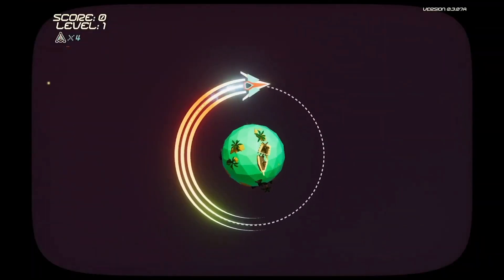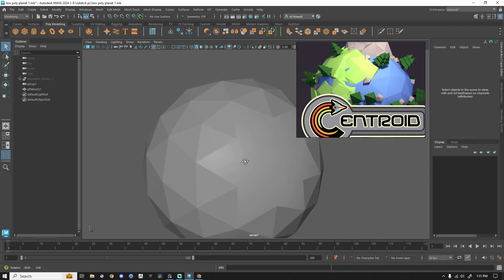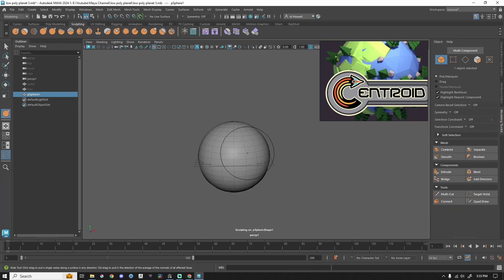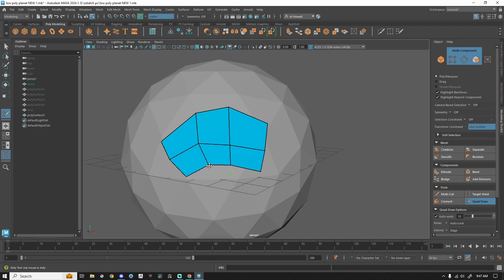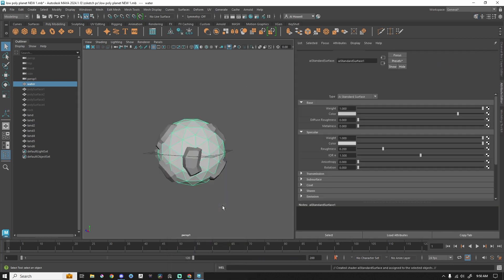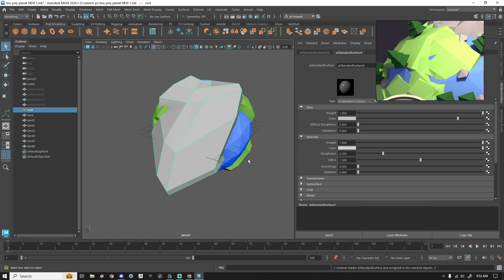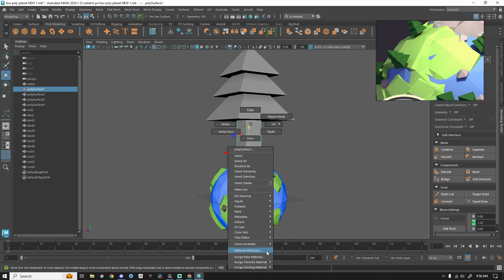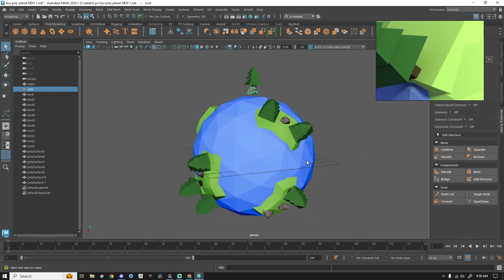Model a Cute Planet in Maya 2024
Let's make a cute planet together!